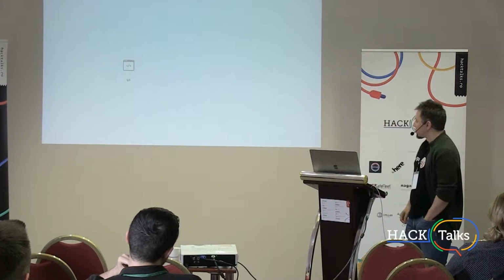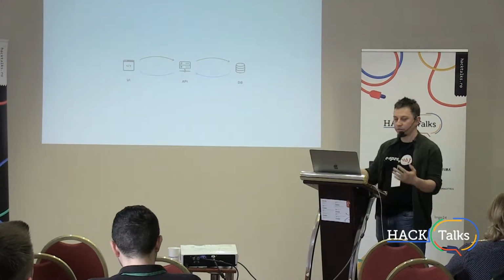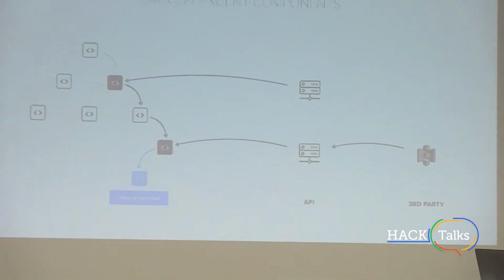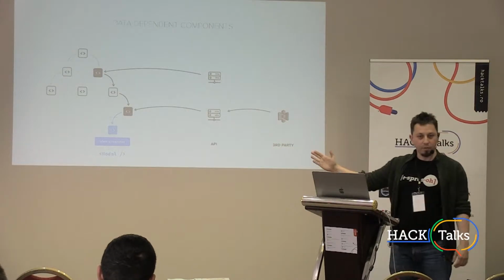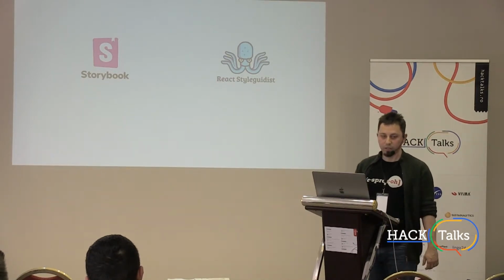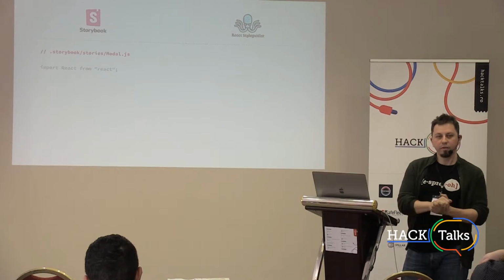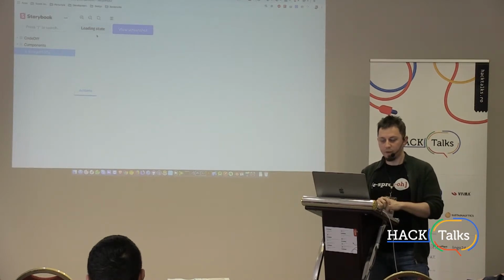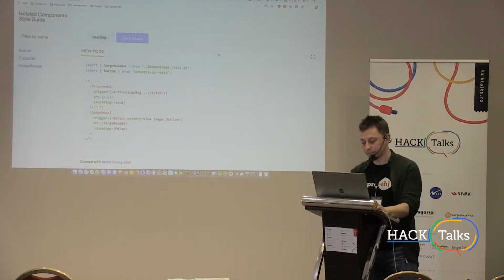Andrei Pfeiffer - Isolated components driven development @HackTalks 2019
Andrei Pfeiffer is a "designer/developer hybrid", specialized in UI development, both on web and mobile. He organizes tim.js, the local JavaScript meetup in Timisoara/RO & revo.js conference.